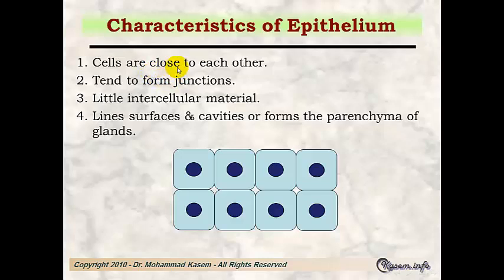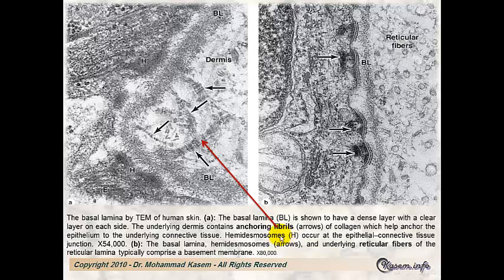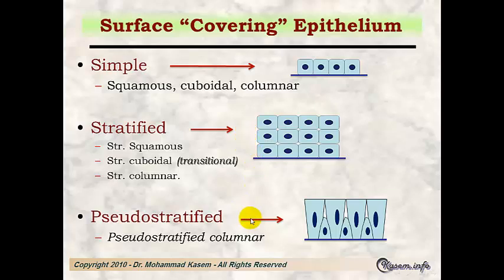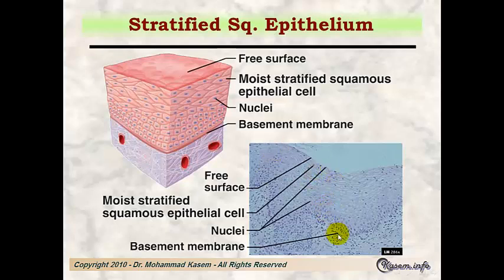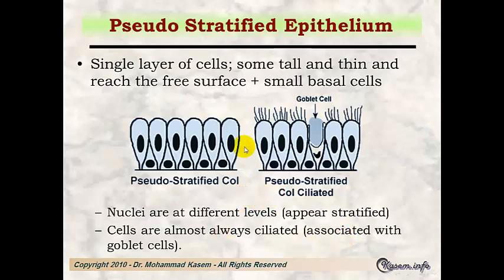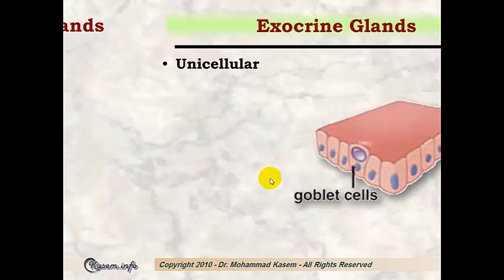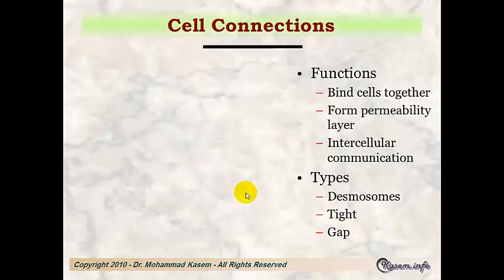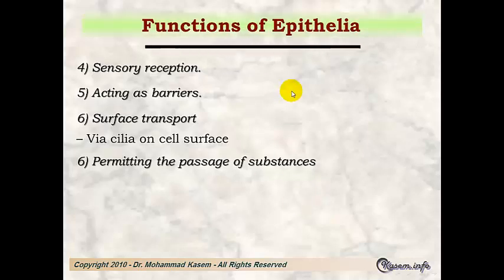Histology of Epithelial Tissues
Histology of Epithelial Tissues: A Lecture for Medical Students